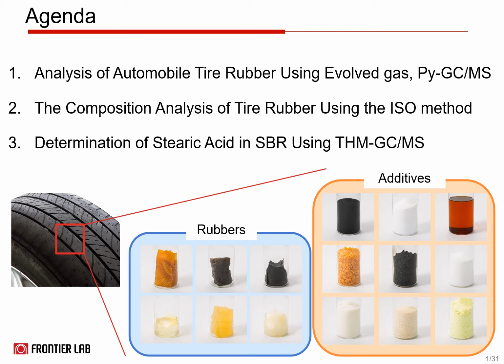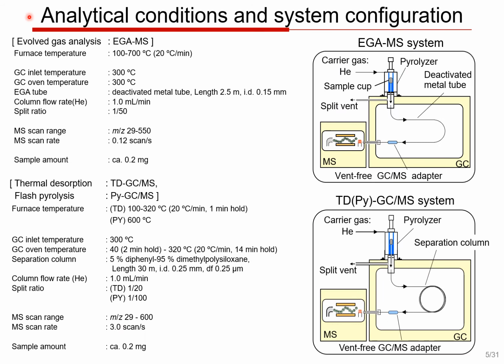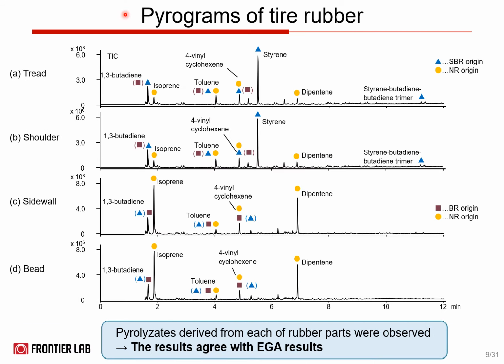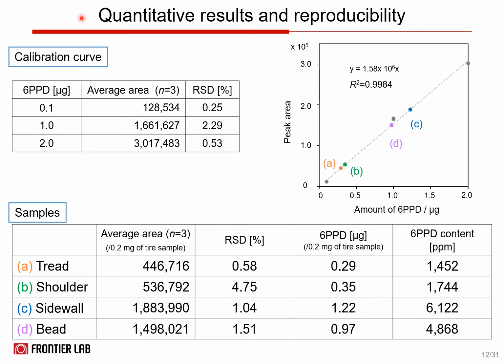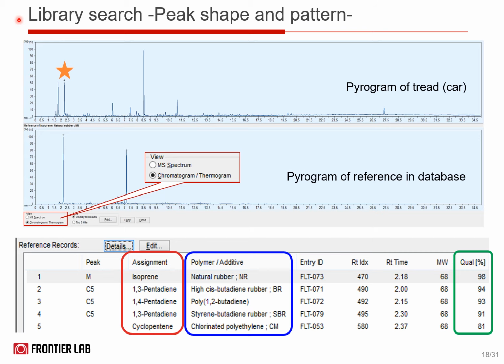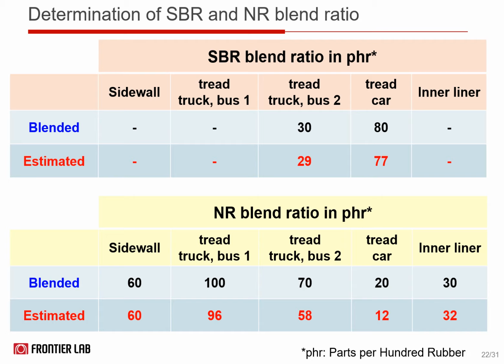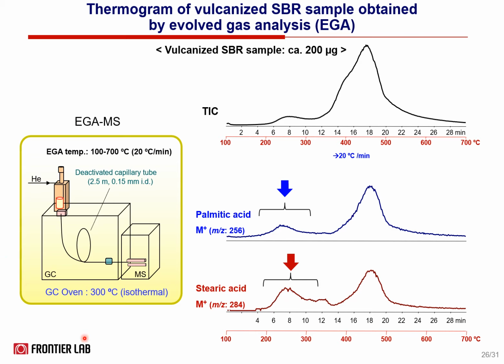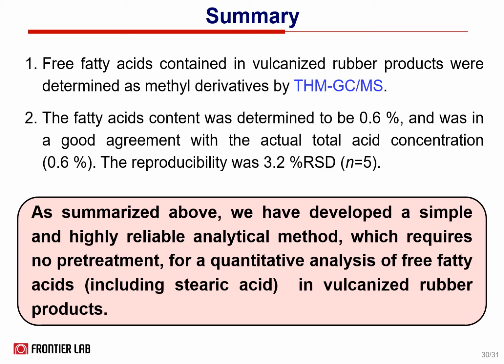MS Christina Presentation | Py-GCMS Symposium | 2022 | Analysis of Rubber Materials